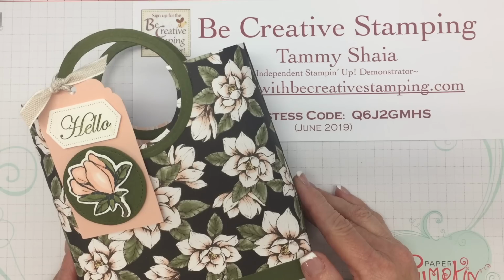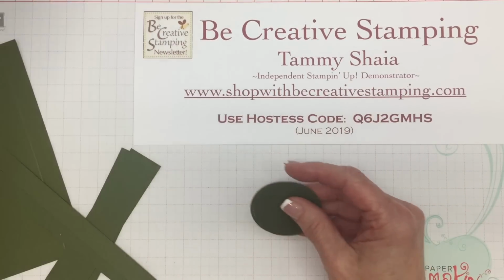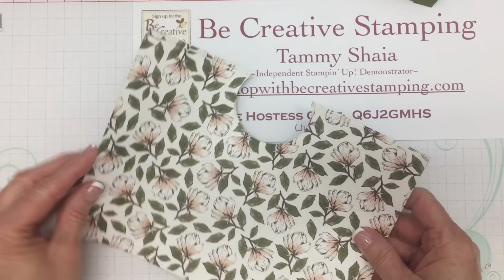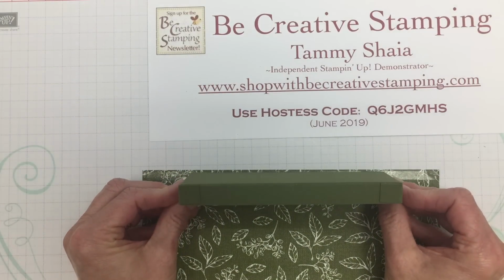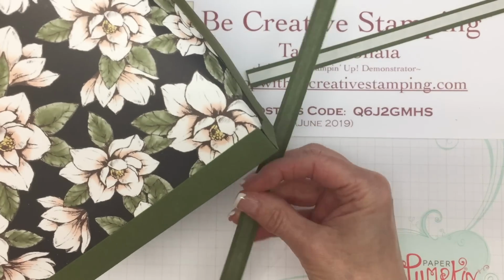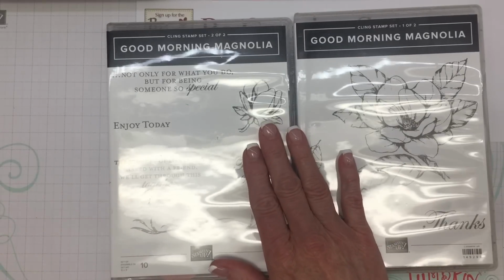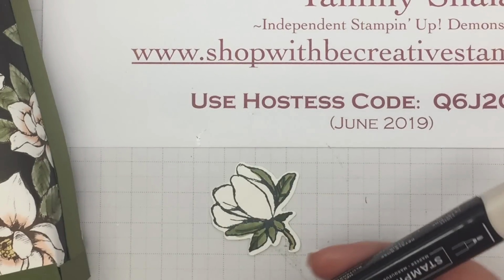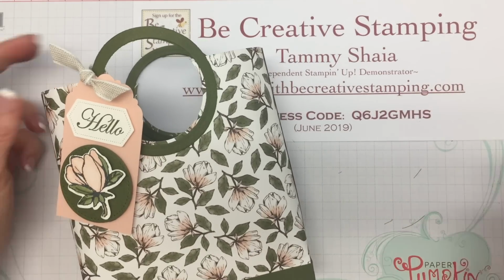Magnolia Lane Designer Paper Tote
Here's a quick and easy to make tote using the Magnolia Lane Designer Paper!  It's the perfect size for note cards, standard cards, or a special gift!  Coordinates perfectly with the Magnolia Lane Memories & More Cards & Envelopes, too!